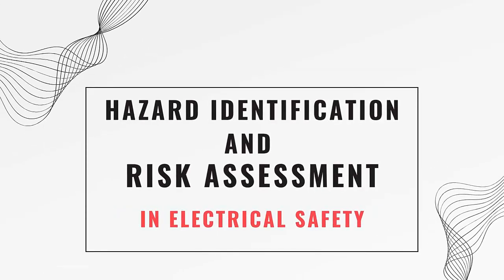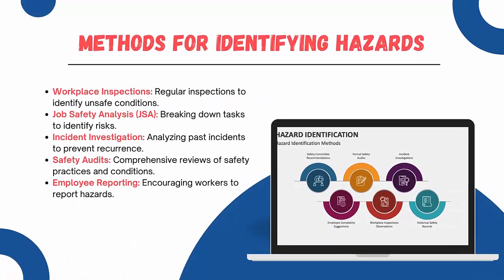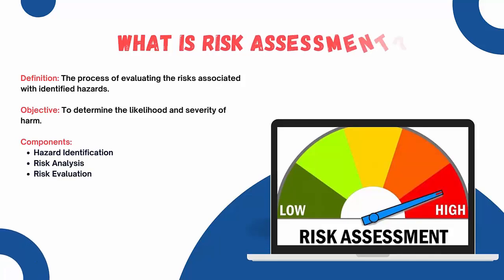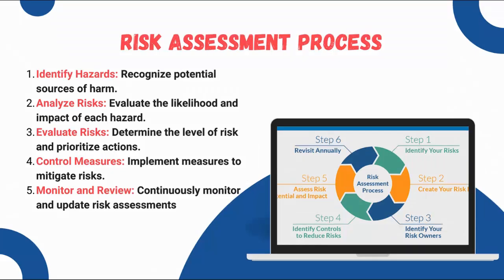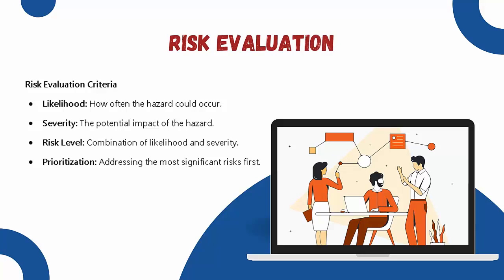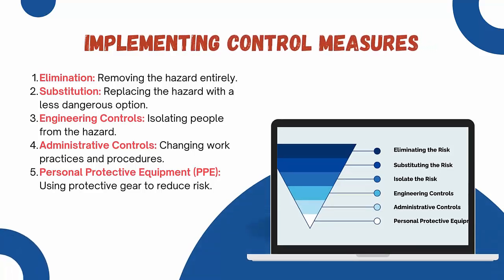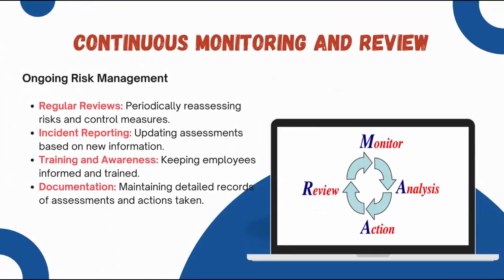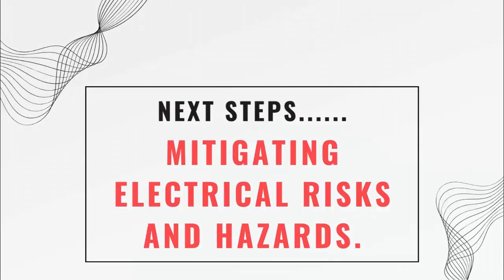Hazard Identification and Risk Assessment in Electrical Safety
we will explore the methods for identifying hazards and assessing risks. Understanding these processes is essential for maintaining safety and preventing accidents in the workplace.
Hazard identification and risk assessment are crucial for ensuring safety in any work environment. By identifying potential hazards and assessing the associated risks, we can take proactive measures to protect workers and maintain smooth operations.